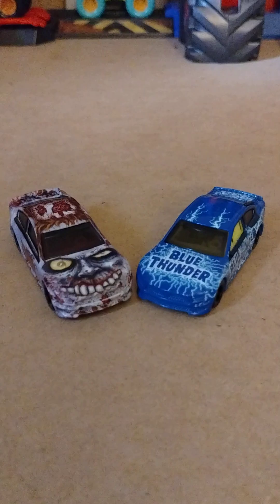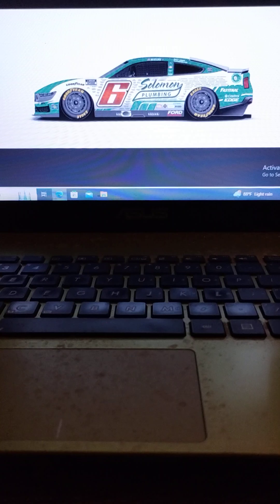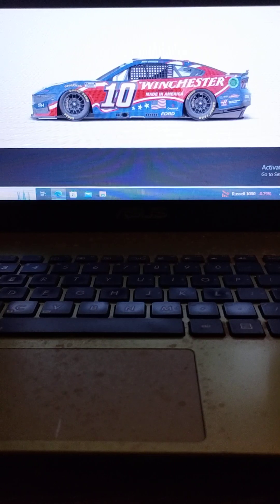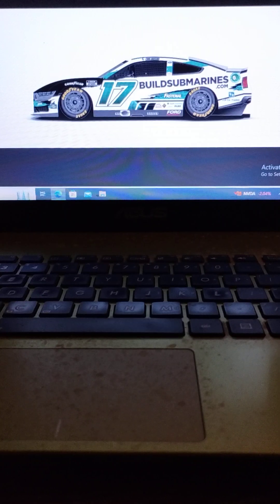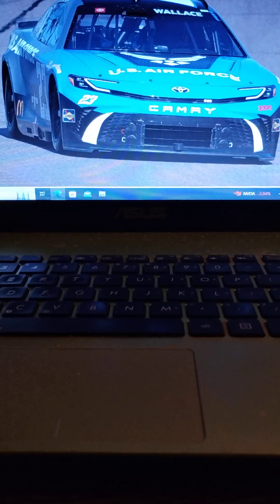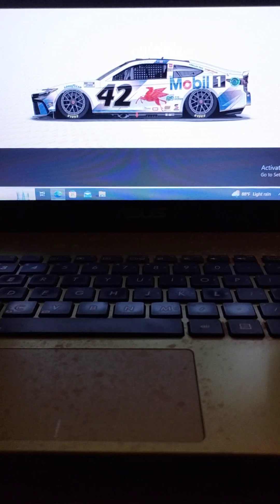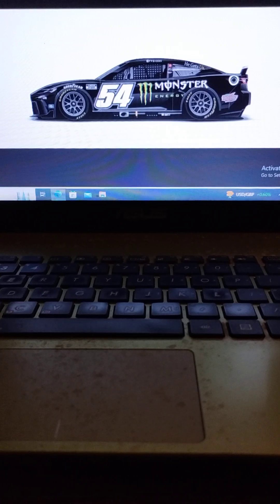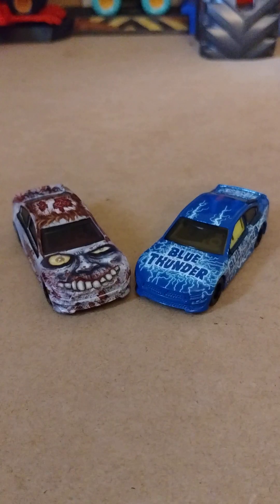2024 Cook Out Southern 500 Entry List!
This is it, folks! The last race to determine the regular season champion and the 16 drivers that make up our playoff field for 2024! Take a look at the entry list for the Cook Out Southern 500 at Darlington!